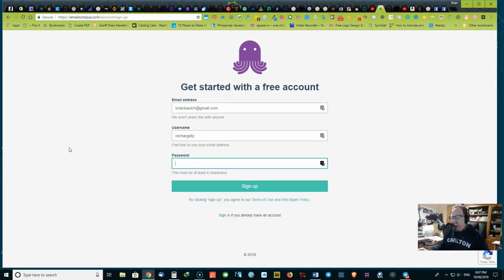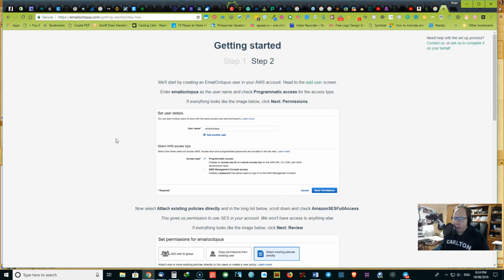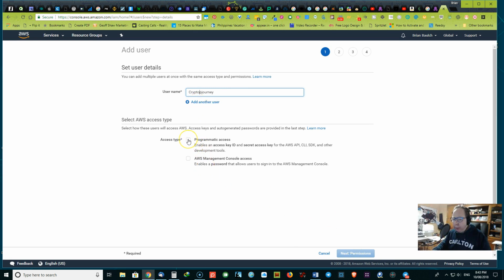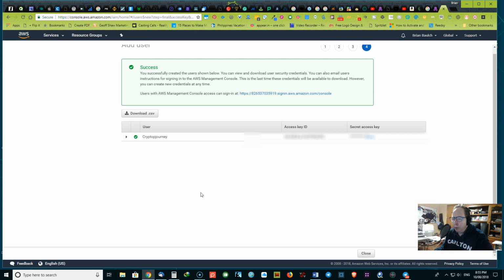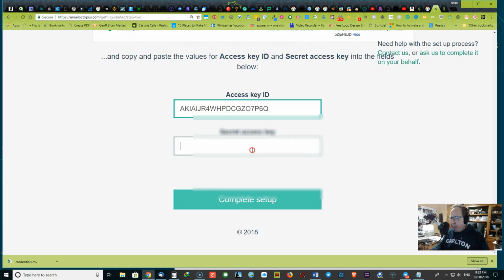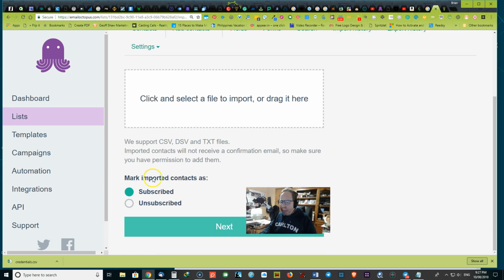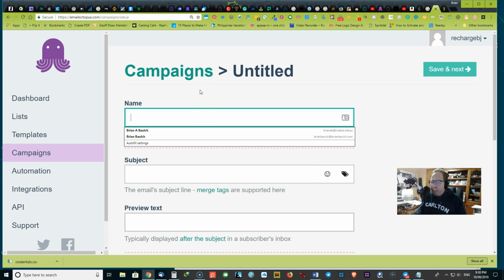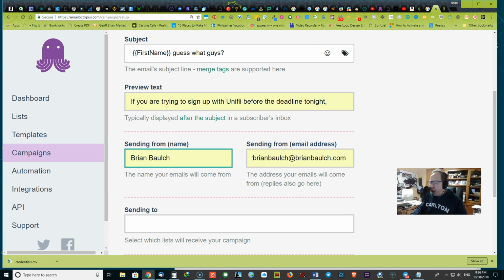How To Setup EmailOctopus Step By Step with Amazon Web Services (AWS)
How to setup step by step without turning blue Emailoctopus with Amazon Web Services (AWS) follow these step by step instructions.  Do you seek an alternative to Aweber, MadMimi, GetResponse, Mailerlite, Convert kit, Drip and MailChimp email marketing platforms? Here is the email system I am using for months now, that is crypto friendly, and I am still able to use the free level which allows up to 2500 subscriber list. If you are keen to test here is a step by step video I did.
Quick references guide.

If you are curious to learn how the team at Email Octopus grow and bootstrapped the company you can learn how Tom Evans, COO of EmailOctopus, journey of zero to over 1.4 billion emails sent, and what it's like bootstrapping learn more